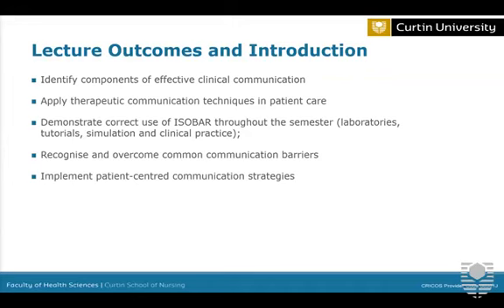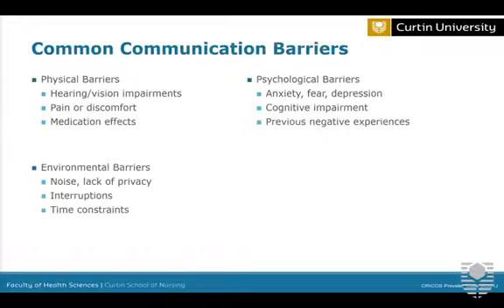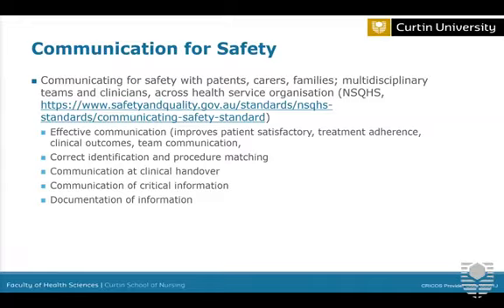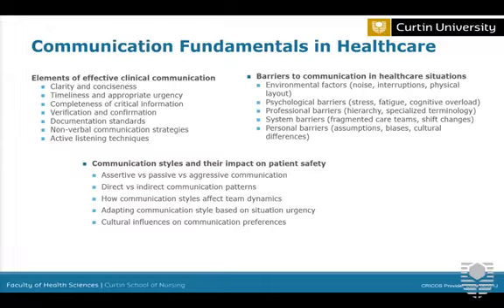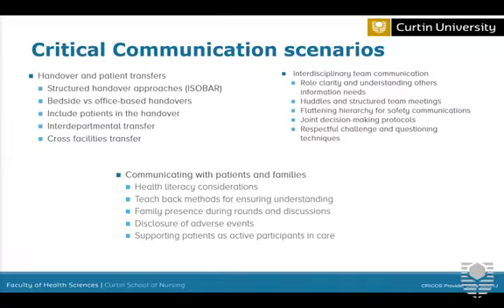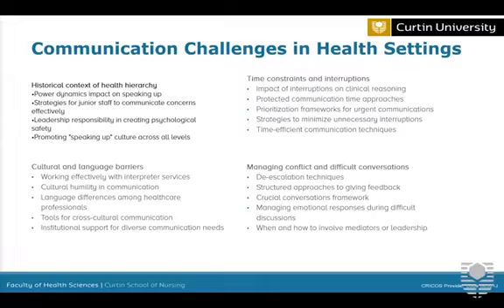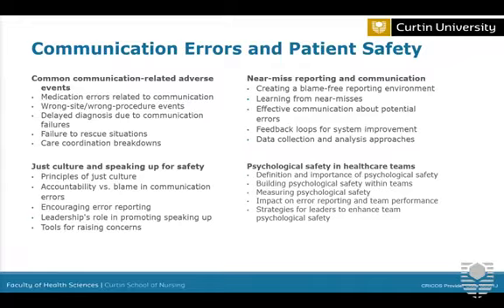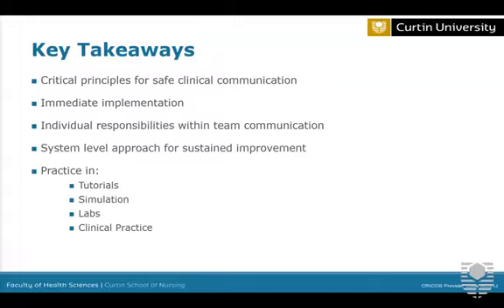030 M3Communicati s1 low